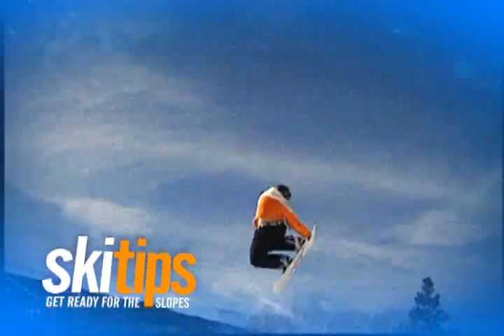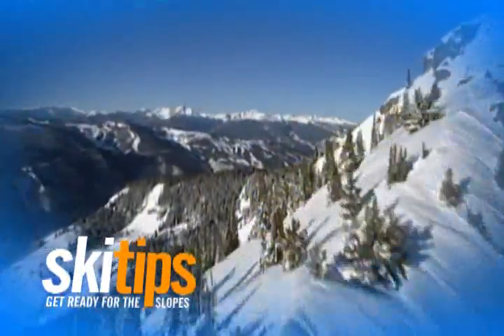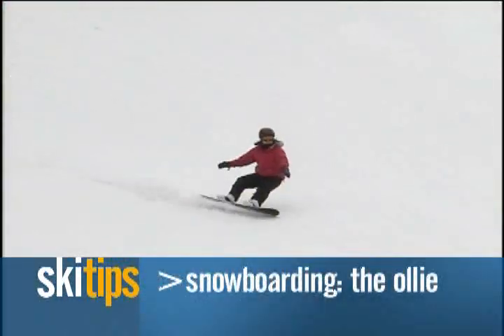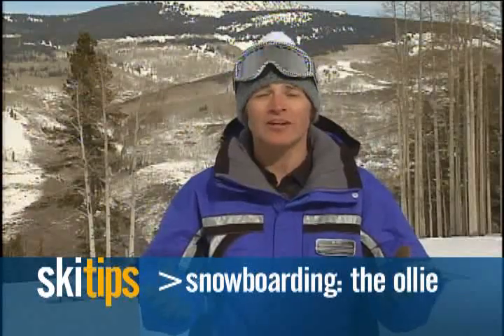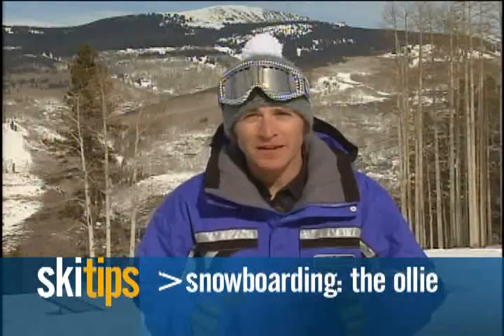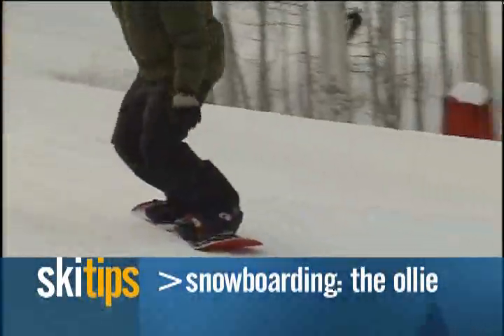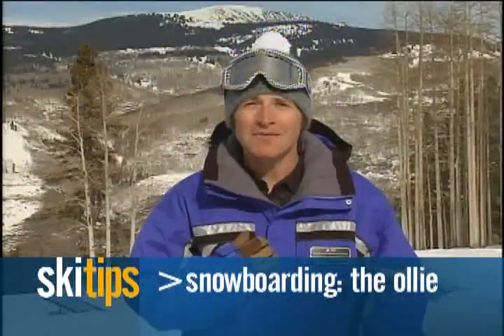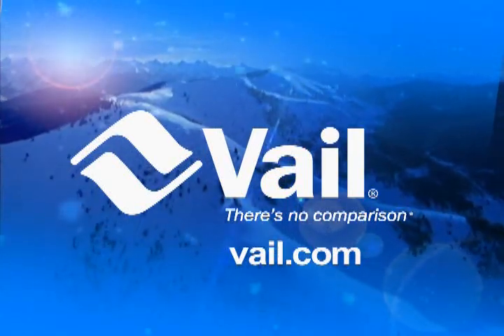CNN & Vail Snowboard Tips: The Ollie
Learn how to Ollie with Vail Snowboard Pro Jonathan Hershberger. For more information or lessons/coaching from Jonathan Hershberger, contact the Vail Village Snowboard School.